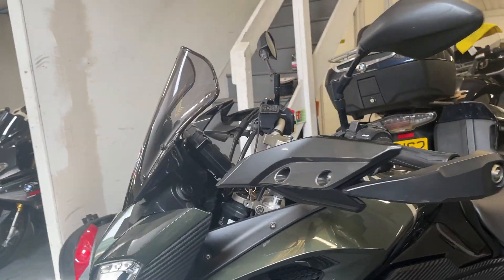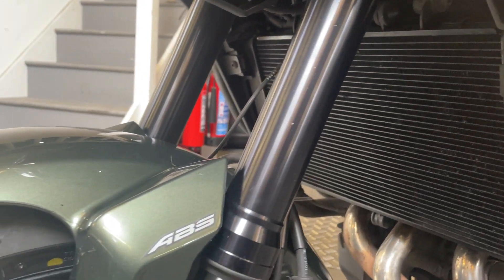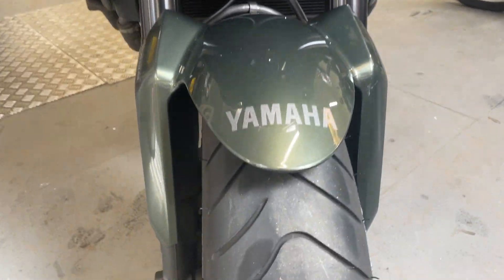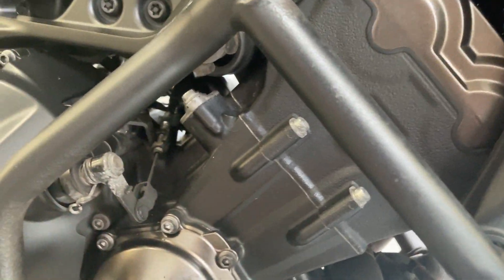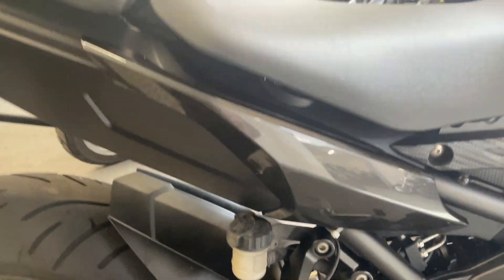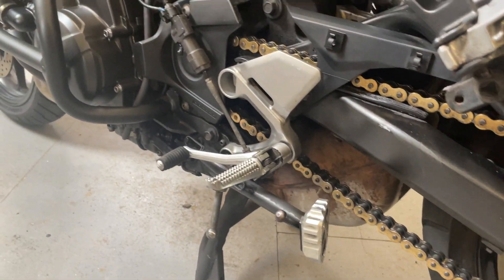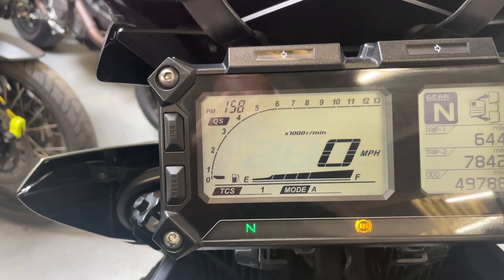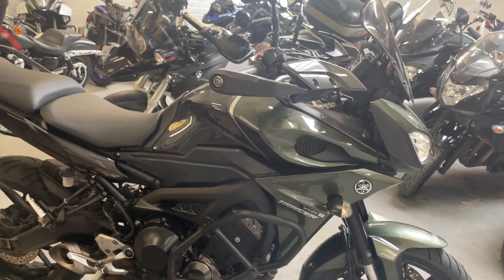YAMAHA MT-09 TRACER. 2017. SSH. 49K. GOOD CONDITION. WELL MAINTAINED. £3999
- See our feedback on Google and Facebook -
- Finance arranged via our website or by phone, from 8.9% apr -
- Finance eligibility checker on our website -
- Delivery available from £180 -
- 3 month warranty -
- 1 and 2 year warranty from £200 -
- Some service history but largely self maintained -
- MOT 31/7/23 -
- Top box -
- Gold powder coated wheels -
- Riding modes -
- Traction control -
- ABS -
- This bike is a good advert for how well a higher miles bike can be looked after. It has been regularly serviced and kept clean, not a mint bike but not damaged and you would certainly think it had done way less miles both by the quiet running of the engine and the general condition, really with the correct maintenance and correct use todays bikes can do well over 100k with no problems -
- WARRANTY -
- For any warranty work under the free 3 month warranty the bike must be returned to us and collected at your cost -
- The 1 and 2 year warranty is with WMS who are one of the UKs leading vehicle warranty providers. This will allow any warranty work to be carried out locally to you and it also includes UK vehicle recovery -
- 1 year warranty with a £1000 limit per claim £200. (For bikes under 8 years old at time of purchase this can be extended to £2000 per claim for an extra £50) -
- 2 year warranty is available on bikes under 8 years old at time of purchase, £250 for £1000 limit per claim or £300 for £2000 limit per claim -
- We now also sell THE COOLEST and lightest electric bicycles in the UK from only £999 -